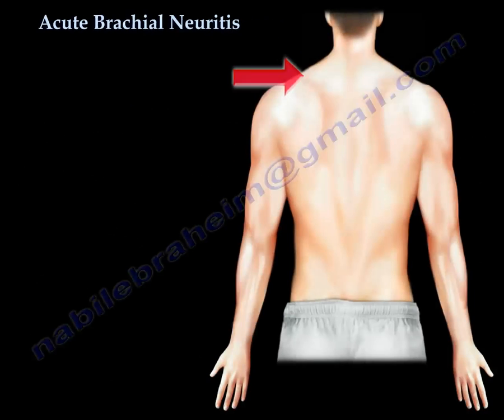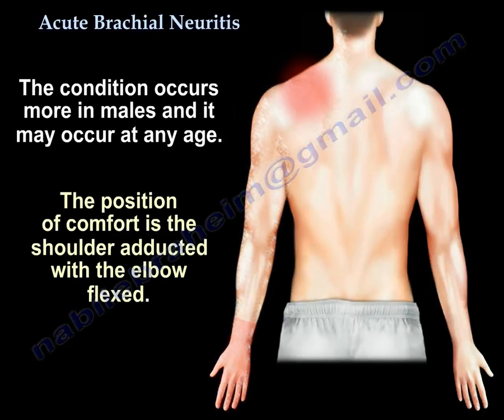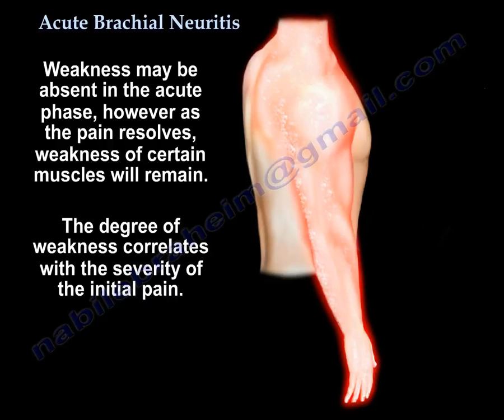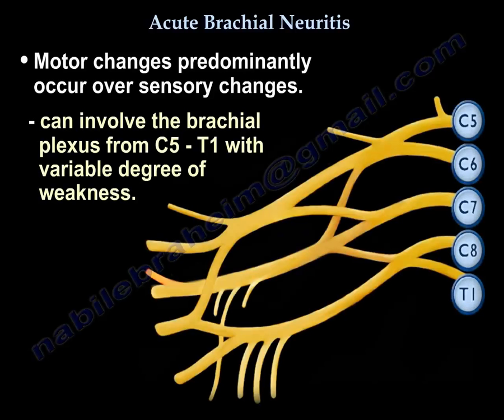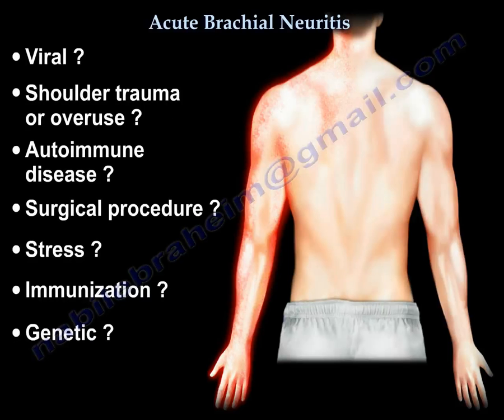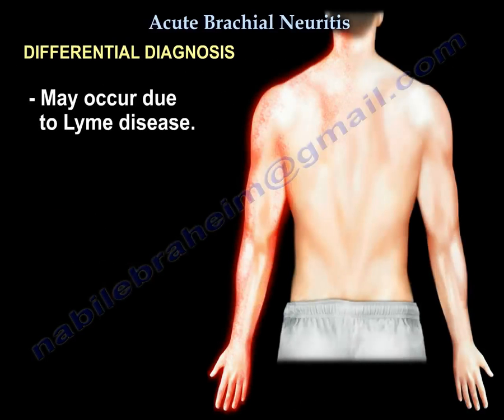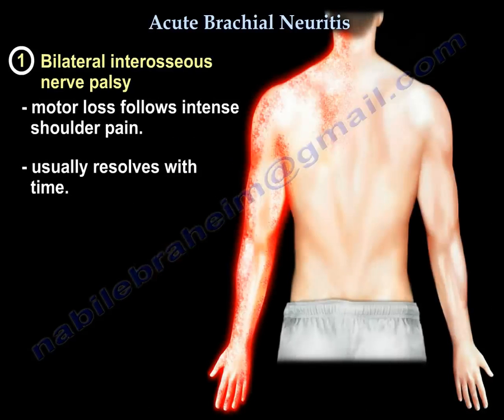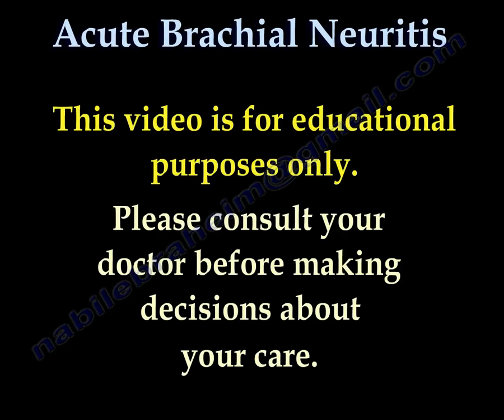Brachial neuritis ,Parsonage turner - Everything You Need To Know - Dr. Nabil Ebraheim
Dr. Ebraheim’s educational animated video describes the Acute Brachial Neuritis.
This is a very important topic for the clinical practice and it may also appear on examinations.
Brachial neuritis is also referred to as:
• Neuralgic Amyotrophy (NA).
• Parsonage – Turner Syndrome.
It is a condition of severe shoulder pain that usually radiates down the arm and up the neck and scapula, the pain is sudden, severe and may last weeks.
This pain may wake people up from sleep, it usually happens by itself without a history of trauma.
It can occur more in males and can affect any age.
The position of comfort is the shoulder adducted with the elbow flexed, and it’s called the Adduction/ Flexion sign of Acute Brachial Neuritis.
Neck movement and Valsalva’s maneuver do not increase the pain; the pain will increase by moving the arm.
Although the pain is severe and sudden, lasting at least a few weeks, the condition is usually under diagnosed or not diagnosed at all, or there is a delay in the diagnosis.
Weakness may be absent in the acute phase, however as the pain resolve, weakness of certain muscles will remain.
The degree of weakness correlates with the severity of the initial pain.
The Muscles that are commonly involved are:
- Supraspinatus muscle, Infraspinatus muscle: the external rotators, with the suprascapular nerve is the most commonly involved.
- Deltoid muscle, which is the abductor of the shoulder, innervated by the axillary nerve.
The condition may occur bilaterally.
It may occur subclinically (only seen on IMG).
Muscle weakness may continue for a long period of time.
Sensory changes are variable:
- If there is no sensory loss, this is a classic finding that confirm the diagnosis.
- There is decreased sensation in a lot of cases.
- The lateral antibrachial cutaneous nerve is usually involved.
- The motor changes predominate over the sensory changes.
- It can involve the brachial plexus from C5-T1 with variable degree of weakness.
- It can affect more than one nerve branch with certain patterns of involvement can be seen on MRI.
- It is a benign, self limiting problem with 90% of patients returning to near normal condition in about 3 years.
- Only about 1/3 of patients will recover at about 1 year.
 The Etiology is unknown; it may be any of the following:
• Viral
• Shoulder trauma or overuse
• Autoimmune disease
• Stress
• Immunization
• Genetic: there is a genetic form, which is rare, its autosomal dominant.
Imaging:
- Hyperintense muscles involved in the sagittal plane (supraspinatus, infraspinatus, deltoid)
- In advanced cases, the muscles will either be atrophied or have fatty infiltration.
EMG and Nerve Studies:
- Helpful for the diagnosis and the prognosis.
- In the first 4 weeks there will be acute denervation in the roots and the peripheral nerves.
- EMG may be abnormal for up to 7 years after the diagnosis.
 Differential Diagnosis:
- Rule out other conditions, such as radiculopathy from a herniated disc.
- This can be excludes by imaging the cervical spine.
- Adhesive capsulitis or frozen shoulder.
- Lyme disease.
The 2 particular conditions that are very interesting with acute brachial neuritis (caused by the Brachial neuritis):
1- Bilateral Interosseous nerve palsy: which is caused by viral brachial neuritis (published data), patient will lose the ability to do the O.K. sign, usually the motor loss follows intense shoulder pain, usually resolves with time especially if that lesion occurred due to neuritis.
2- Winging of the Scapula:
- If you have a case of winging of the scapula: Serratus anterior muscle involvement may cause dull aches and pain.
- But if you have winging of the scapula and the patient has: Acute, sudden severe pain then think of acute brachial neuritis that involves the C7 nerve roots.
- C7 nerve root gives the long thoracic nerve which innervates the serratus anterior muscle.
- This means that if the patient has:
Severe shoulder pain + Winging of the scapula: then you have to rule out Brachial Neuritis.
Treatment:
• Rest
• Observation
• Steroid injection
• Avoid using a sling as it will cause flexion and internal rotation contracture of the shoulder, and will cause also stiff elbow.
Usually you will expect recovery for these patients.